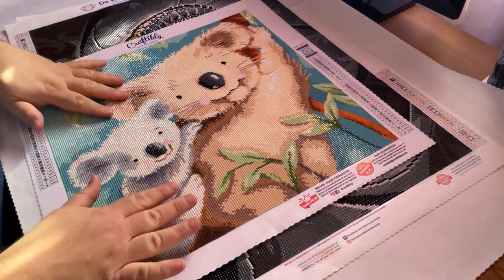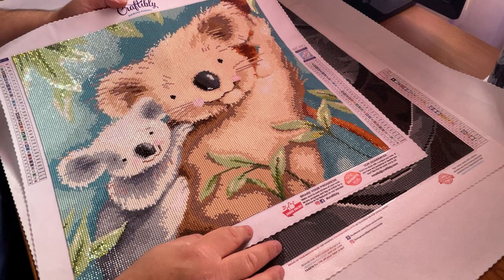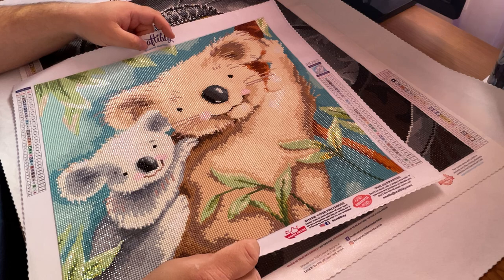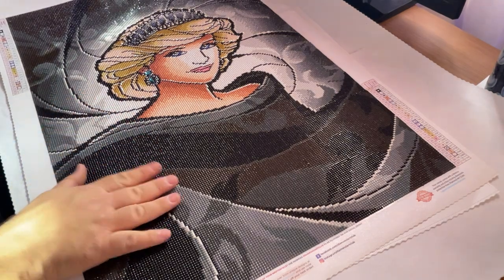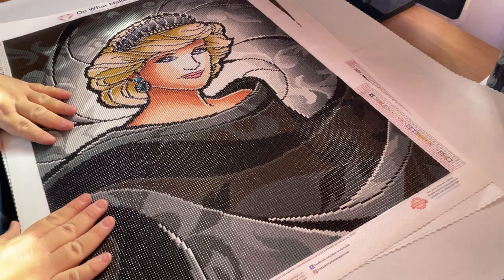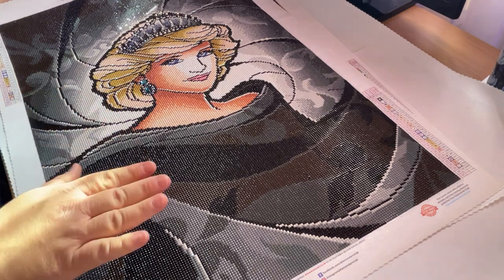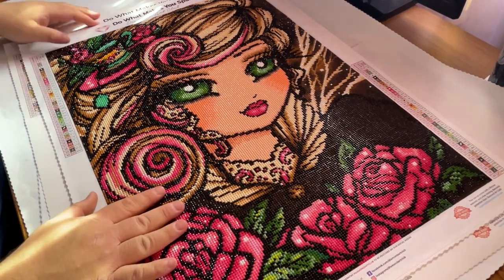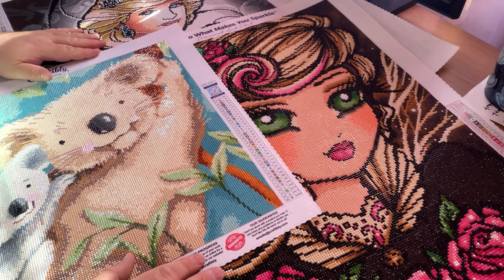FINISHES - Peoples Princess/Tea Rose Fairy/Koalas - Diamond Art Club & Craftibly Diamond Painting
June Pride event will be help in Angie’s and My Facebook group! Please Join!

ArtDot
CH10